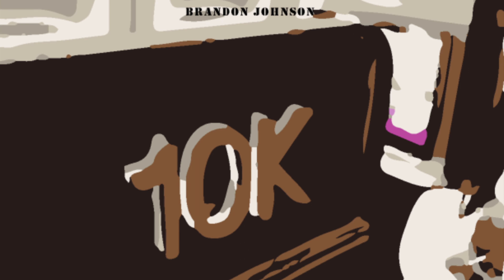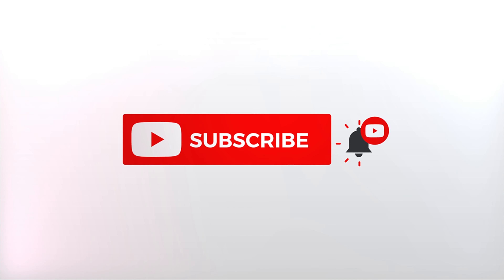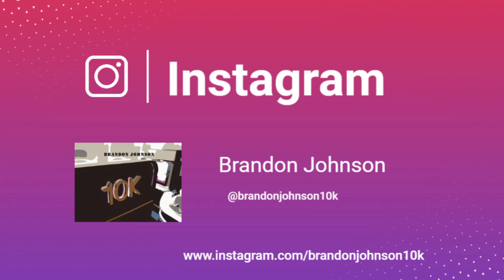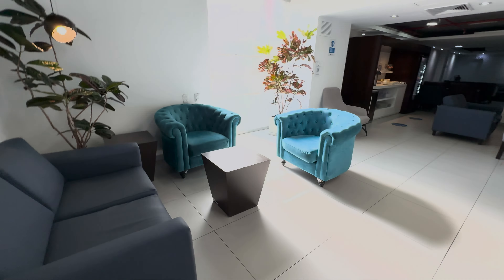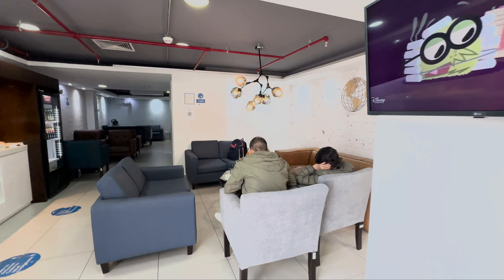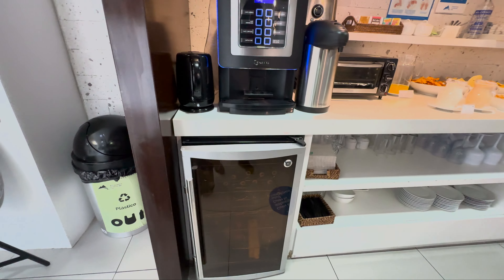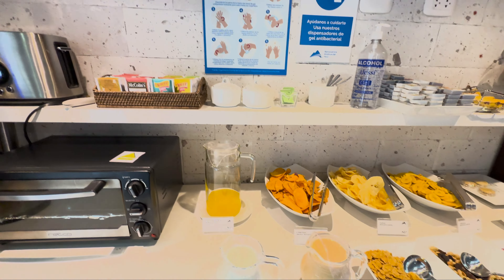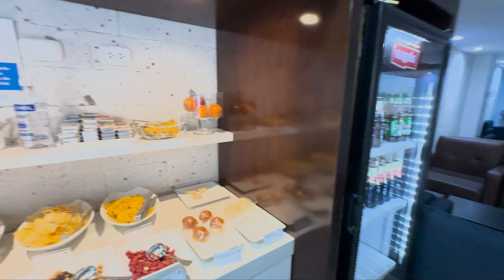Andes Salon VIP ( Priority Pass ) - AQP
Name - Andes Salon VIP

Airport - AQP

Location - Near Gate 4

How to gain access - Priority Pass